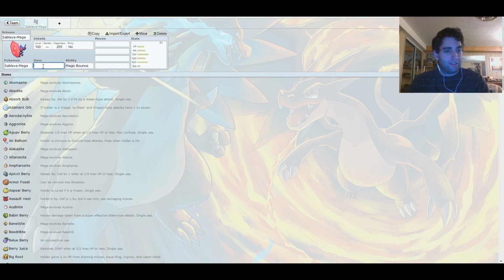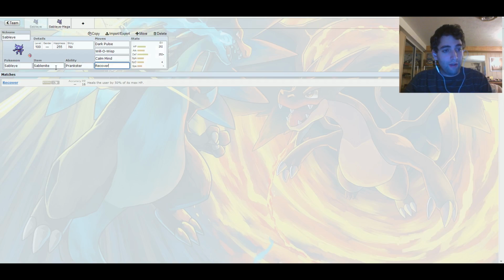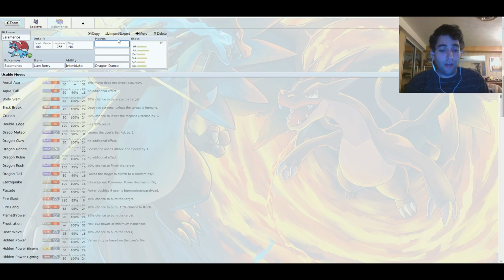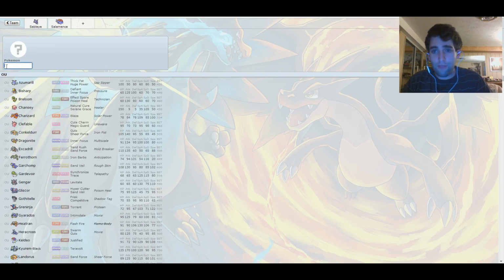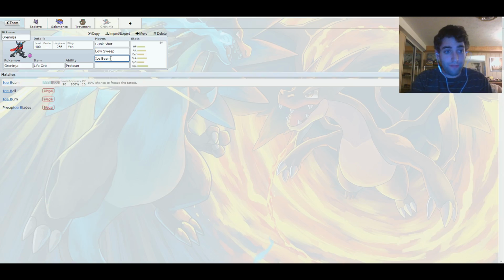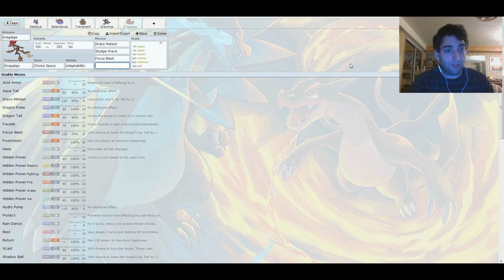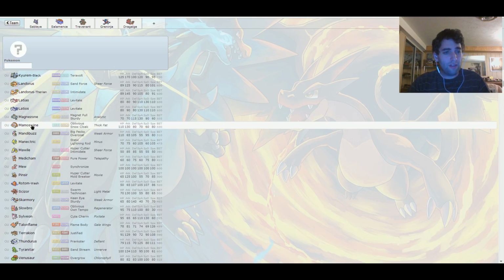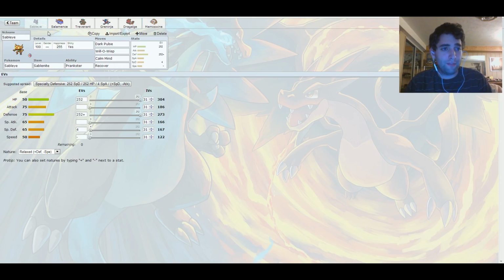Poké-Teams #3 (Mega Sableye)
I recreate my first competitive ORAS team for you on showdown. I base it around my tricky golden mega gremlin, Sableye. Many of my Pokemon serve multiple roles to make it very versatile.